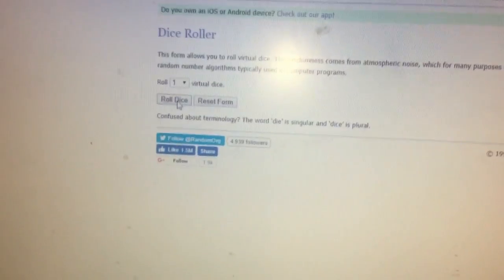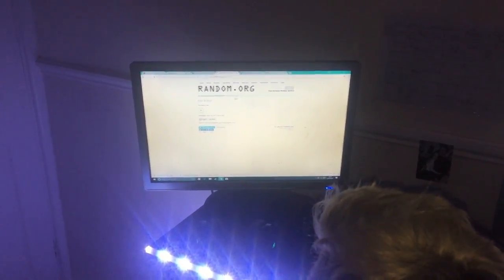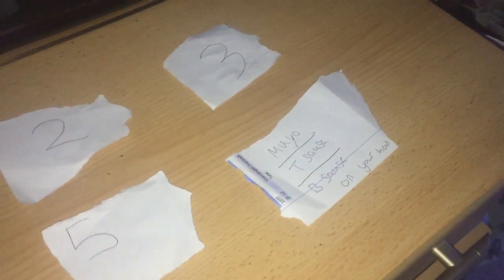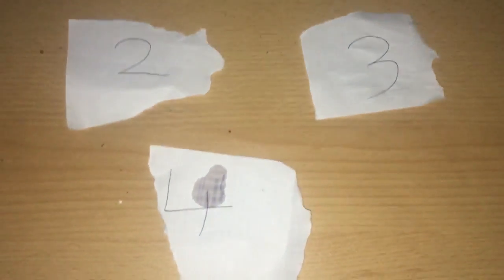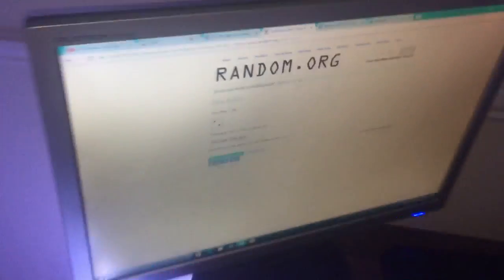Forfeit Challenge (HE TAGGED HIS CRUSH!)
Welcome back to another video guys, today we are doing the forfeit challenge, there are 6 forfeits behind 6 bits of paper, we roll a dice and what number you get is the forfeit you get, there are 3 really bad ones and only 3 bad-ish ones! watch today as you see Jack lose them all.